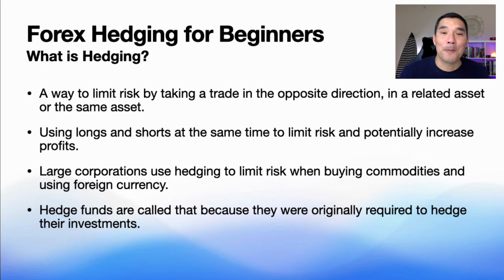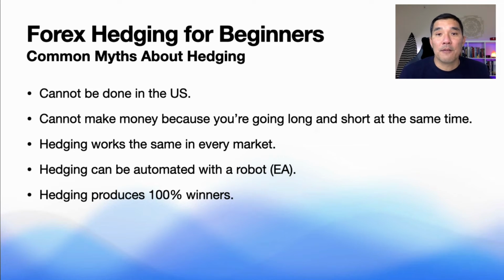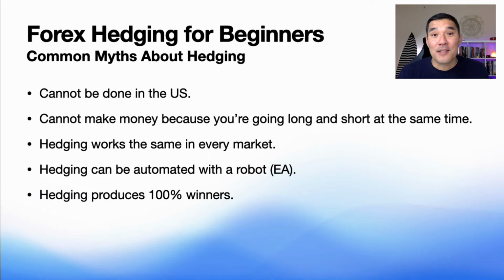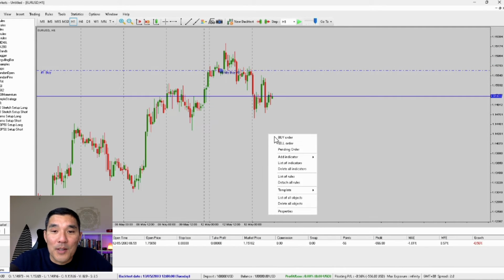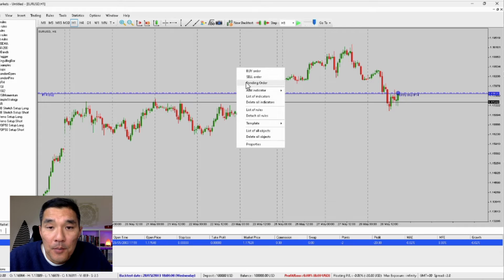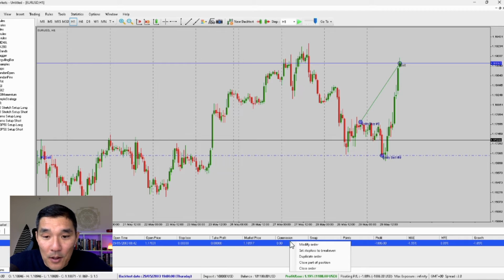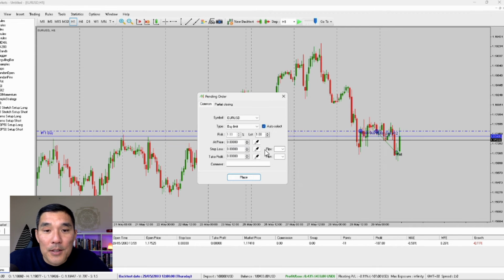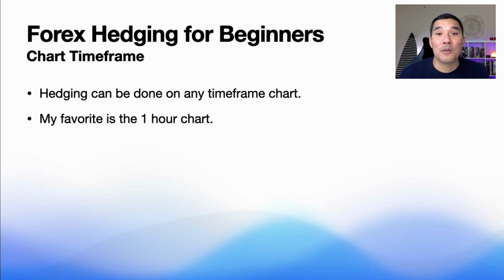Forex Hedging for Absolute Beginners: Start With Zero Experience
Forex hedging is possibly the most misunderstood trading method in the world. Learn how hedging works, the benefits and see actual hedging trades. This tutorial will give you all of the basics of hedging and dispel common myths.

CHAPTERS
0:00 Introduction
1:50 Topics Covered in this Video
2:23 What is Hedging?
3:12 Advantages of Forex Hedging
4:28 Common Myths About Hedging
7:12 Chart Examples
7:34 The Common Misconception About Hedging
8:16 Simple Hedging Example #1
10:08 Simple Hedging Example #2
11:18 Roll-Off Example
13:22 Winning in Both Directions
15:23 Best Hedging Chart Timeframe
16:58 Review of Forex Hedging Benefits
17:34 How to Get a Free Hedging PDF Guide